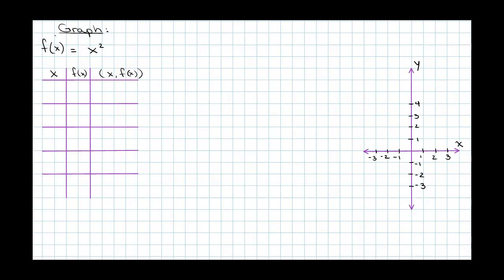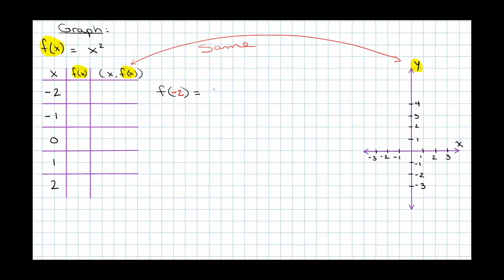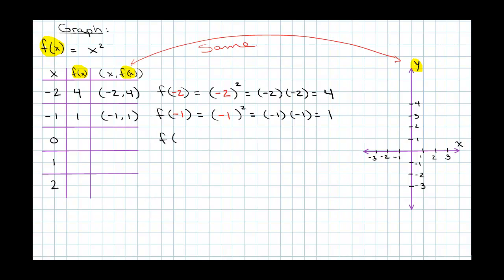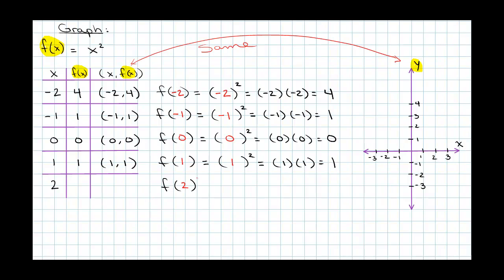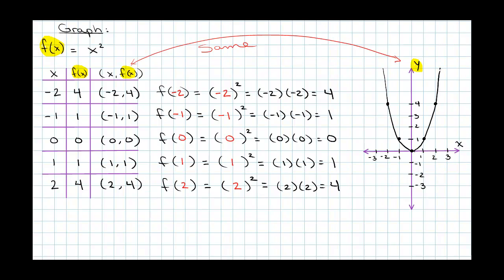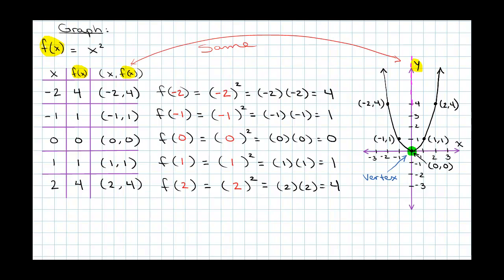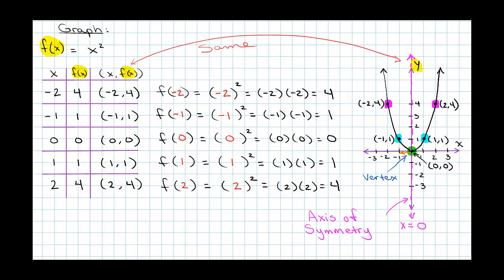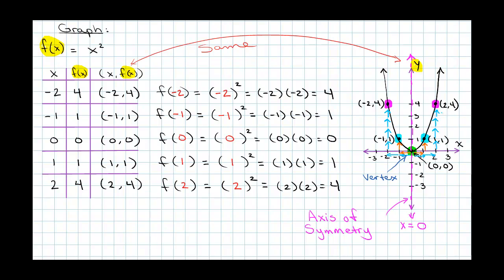Graphing Quadratic Functions - Part 1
This video teaches how to sketch the graph of a basic quadratic function using a table to find ordered pairs and then plotting those ordered pairs on the x-y coordinate system.